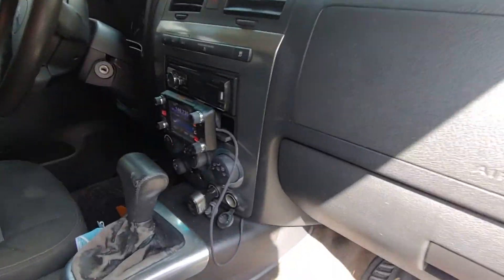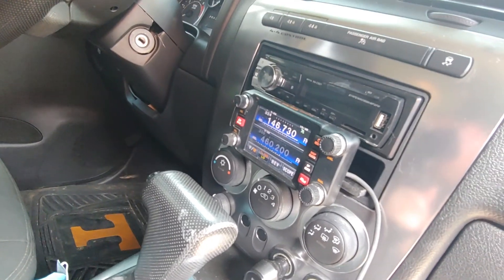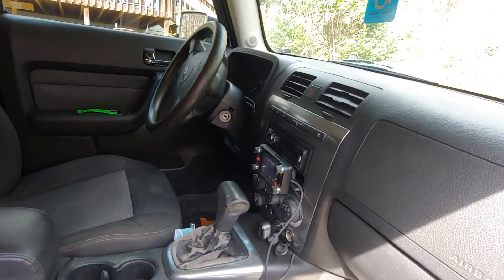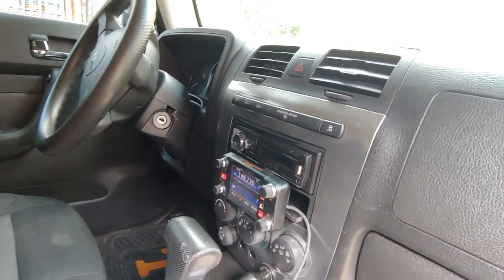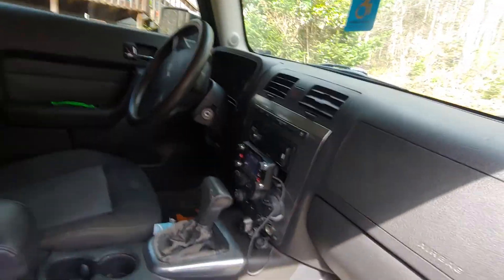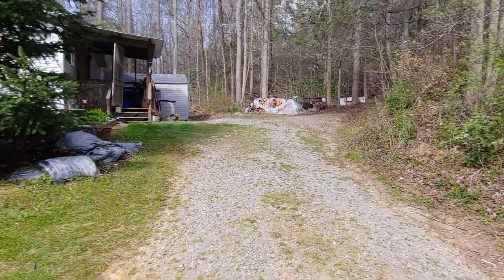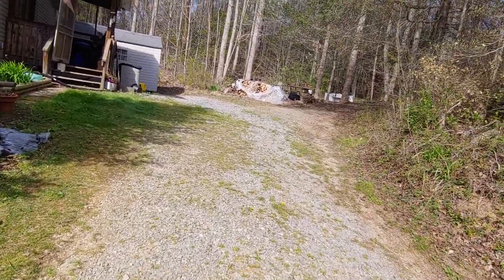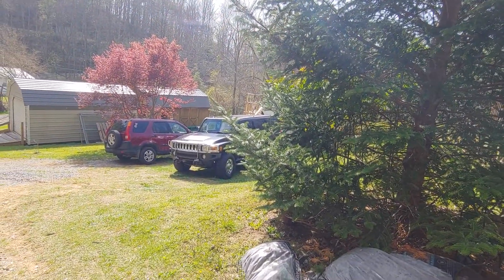R ADIO F TM 400 D FACEPLATE INSTALLED IN H3